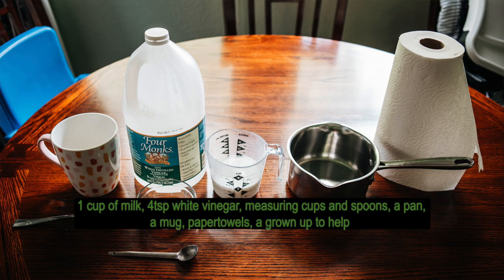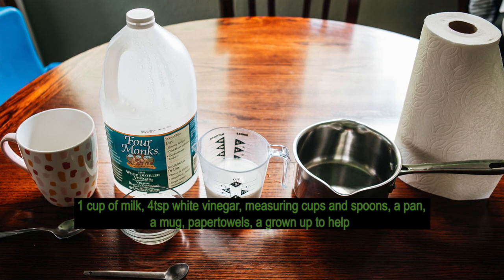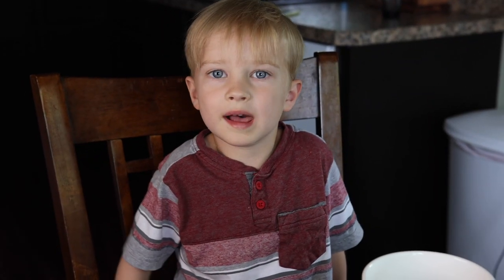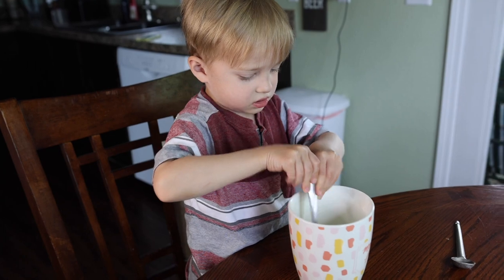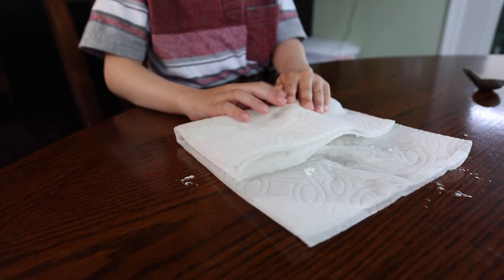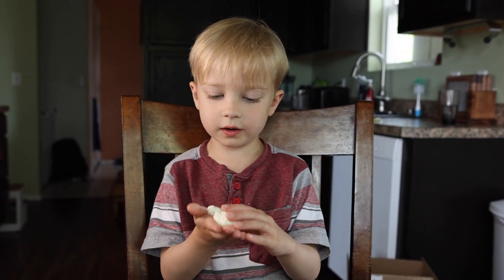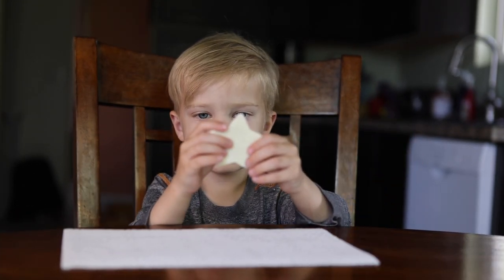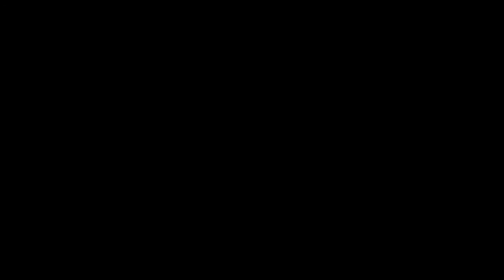Science Saturday - Making "Plastic Milk"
Our first science adventure. This experiment was fun to watch liquid  turn into a solid. It took about 48 hours for the "Plastic Milk" to become really hard and loose its smell of Vinegar.
Cookie cutters are recommended to help form a shape out of the plastic milk.